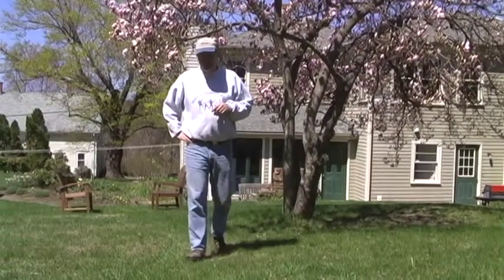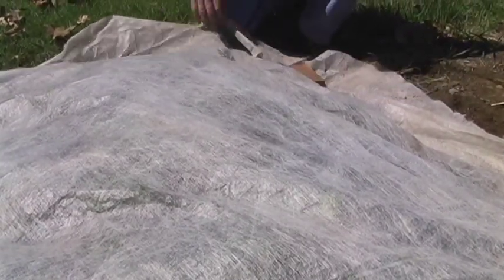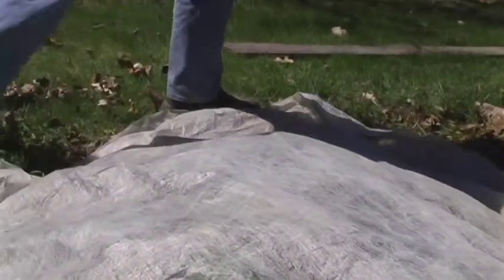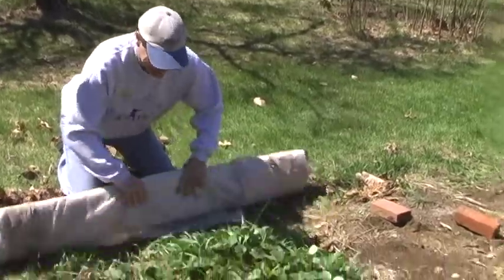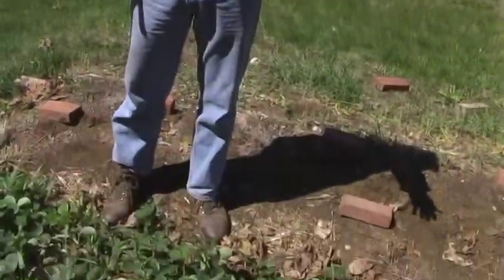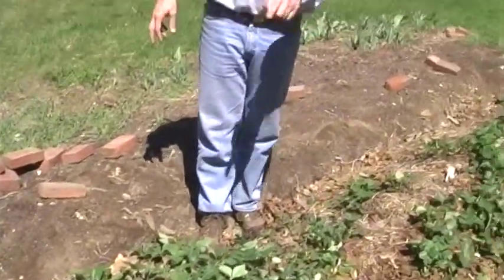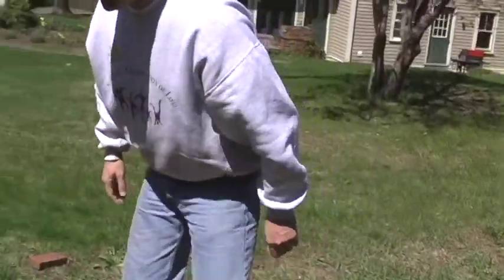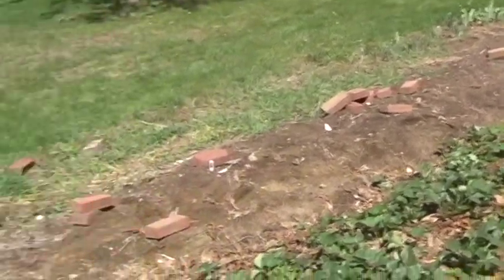The British Gardener - Growing Strawberries Ep. 4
Episode 4.  Spring. This episode shows a very efficient way to plant and grow fruit by explaining the planting and growing techniques for strawberries, including using cover to protect from frost.

This series of gardening videos looks at a year in the life of a vegetable garden.  Andrew Magee, a Harvard-educated landscape architect and avid gardener, shares his tips and techniques on how to make the most out of a New England garden in the shortest amount of time.  He shows by doing in his backyard garden in Norfolk, MA.  Produced by Doug Grindle.